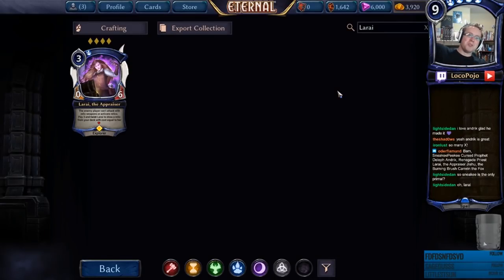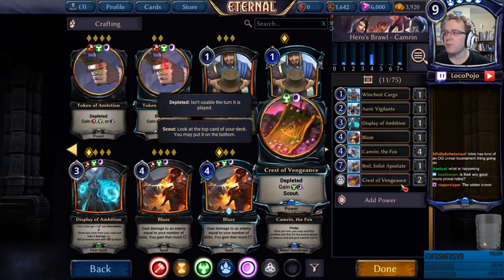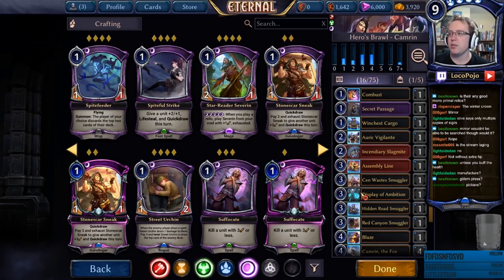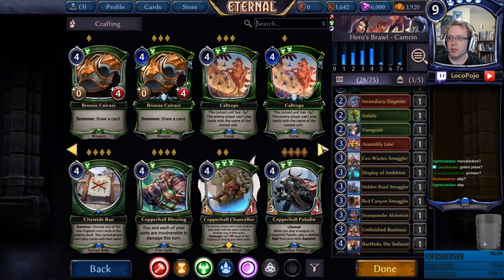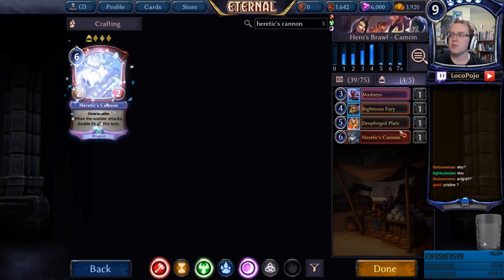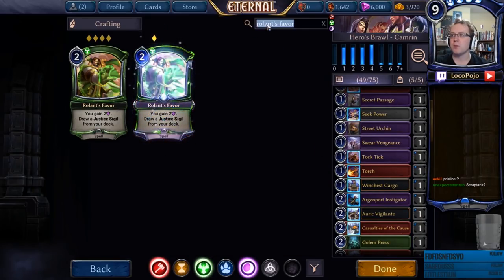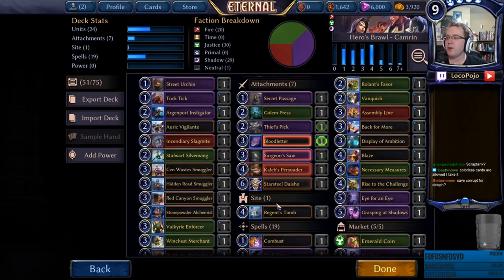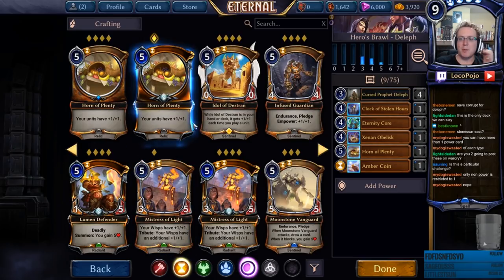Hero's Brawl vs TotesOlive! Deckbuilding Phase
It's a streamer showdown!  Deckbuilding three hero decks for a pre-event brawl.  Skip ahead here to see the games